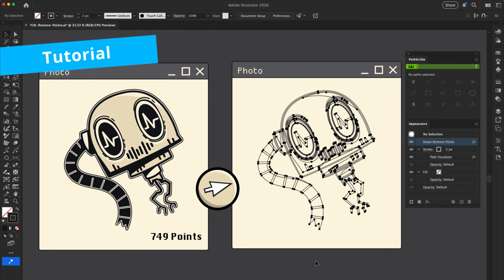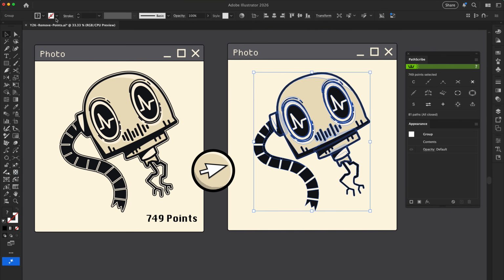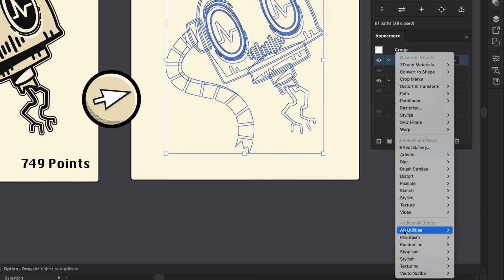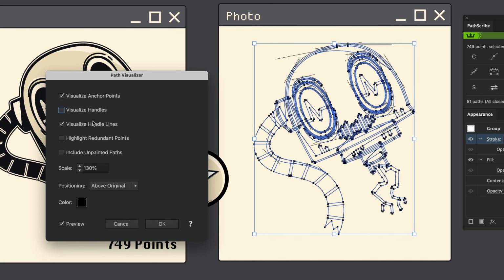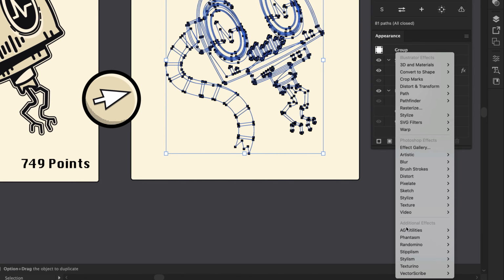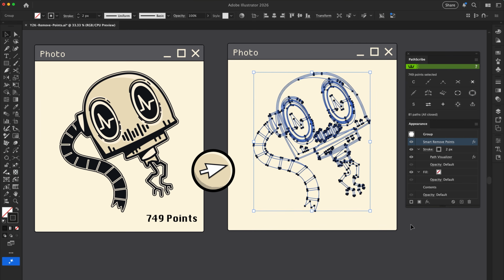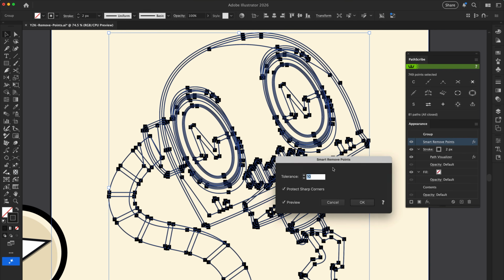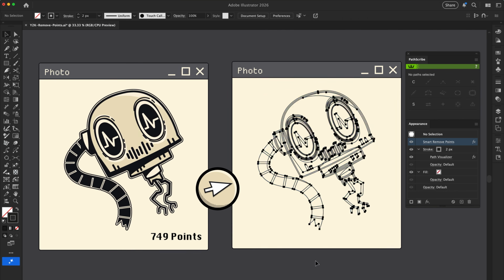See Your Vector Paths Clearly in Adobe Illustrator | Astute Graphics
Learn how to visualize paths, anchor points, and Bézier handles in Adobe Illustrator using Astute Graphics Live Effects. In this tutorial, you’ll create a clear vector path visualization by adding strokes through the Appearance panel and applying AG Utilities → Path Visualizer.

You’ll see how to control the scale and color of anchor points, toggle handles and handle lines, and focus on exactly what you need while editing vector artwork. We also cover Smart Remove Points, a non-destructive way to reduce anchor points while preserving the original path geometry.

This workflow is perfect for understanding how Illustrator paths work, cleaning up vector artwork, and improving precision when editing complex shapes.

To learn more about the tool visit our dedicated documentation